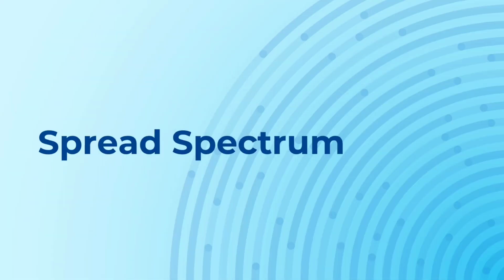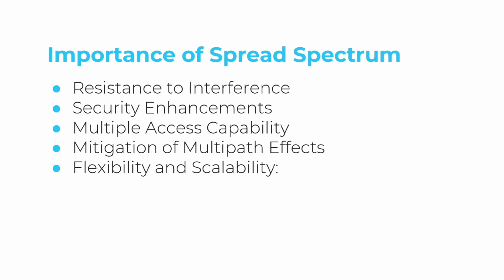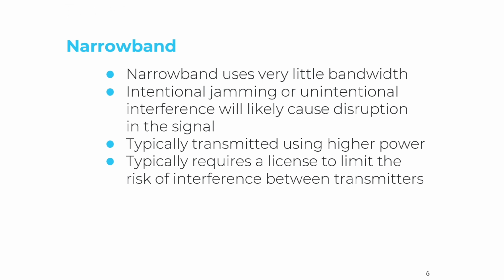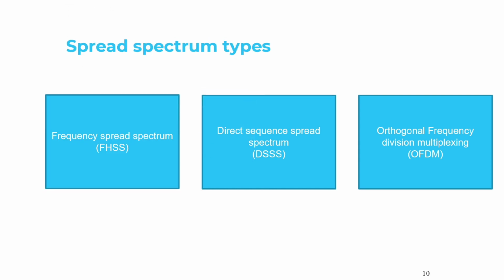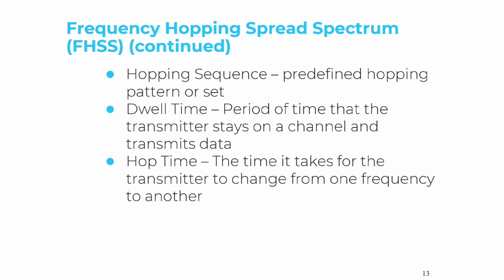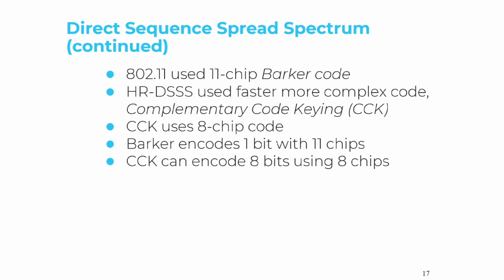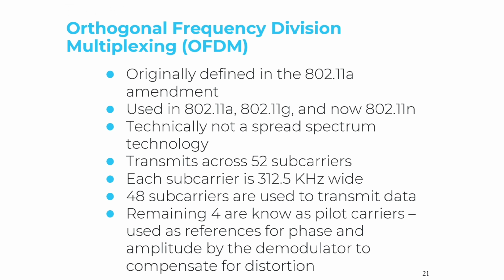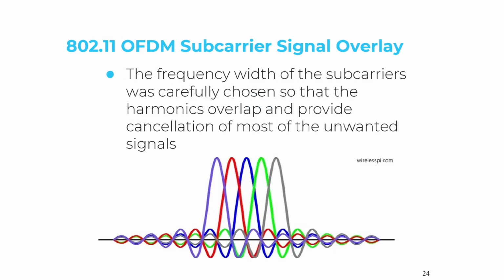How Spread Spectrum OFDM is Changing Wireless Communications Forever! - Episode 7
Dive deep into the world of wireless technologies with us today as we explore three pivotal concepts that have transformed communication systems: Spread Spectrum, Narrowband, and Orthogonal Frequency-Division Multiplexing (OFDM). Whether you're a tech enthusiast, a student in communications, or just curious about how your Wi-Fi and mobile networks work, this video is for you!

🔹 Spread Spectrum – Discover how this technique dilutes signal energy over a wide bandwidth to reduce interference and enhance security.
🔹 Narrowband – Learn about its precise frequency usage that makes it efficient yet susceptible to interference, and where it still holds sway in today’s tech world.
🔹 OFDM – Unravel the complexity behind this key method in high-speed broadband communications, crucial for Wi-Fi, LTE, and more.

We'll break down each technology’s fundamentals, their applications, and how they compare when it comes to performance, reliability, and efficiency. Plus, don’t miss our expert insights on future trends and how these technologies will evolve in the coming years.